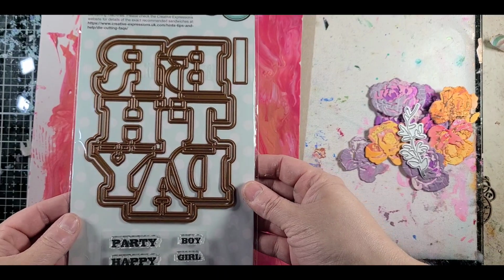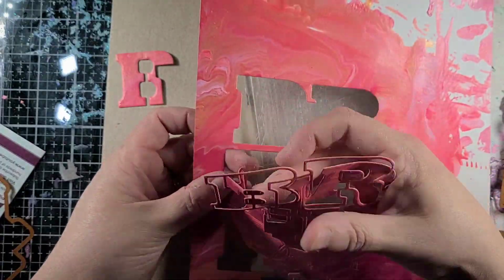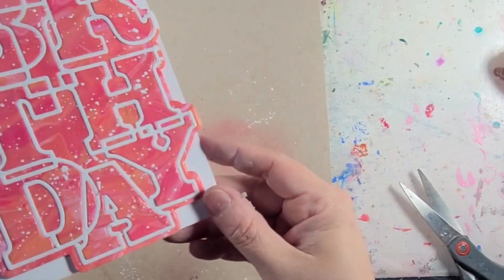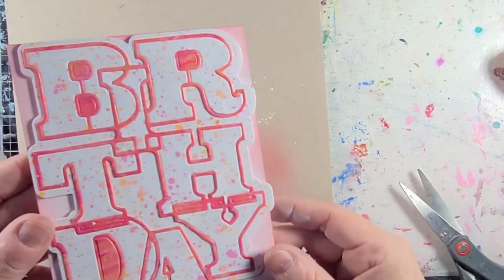Two Handmade Card using Paint Pour Skins and Dies